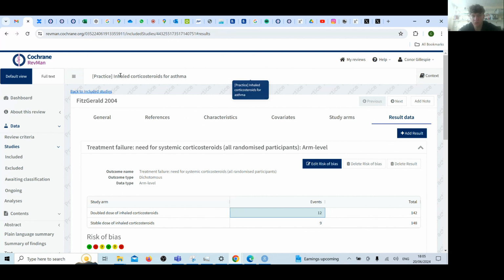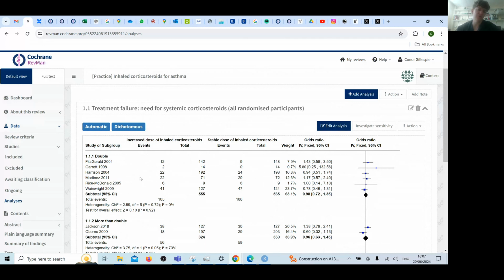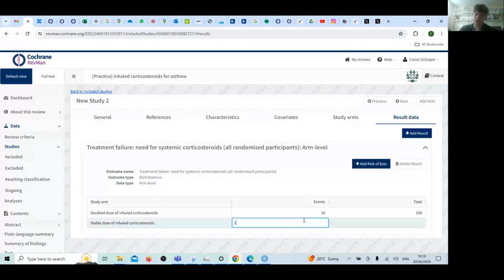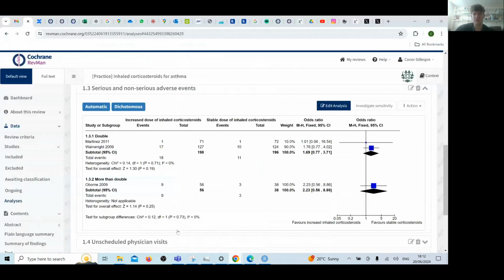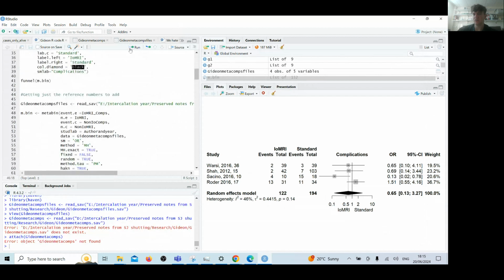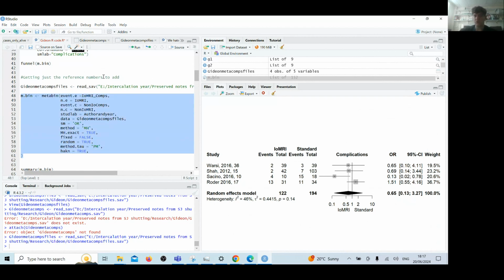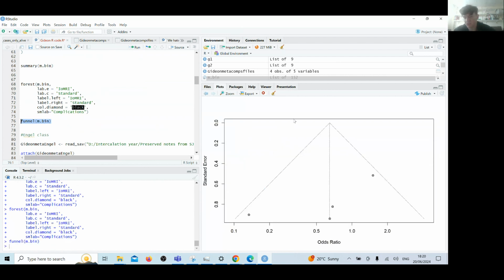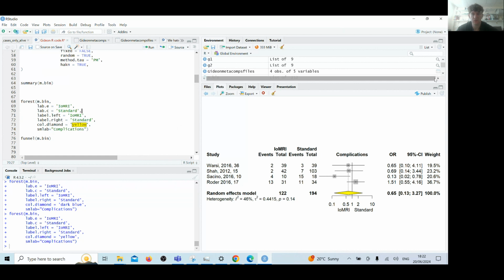NMRA Session 8- Meta-Analysis Part 2